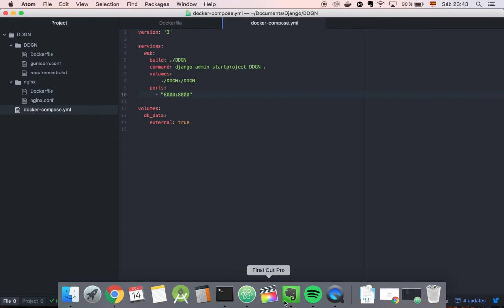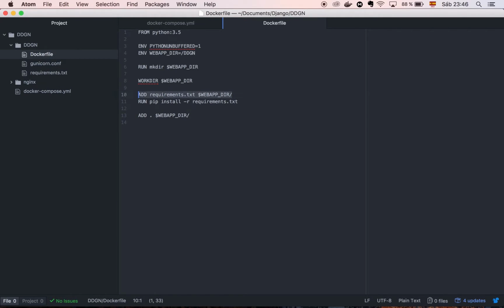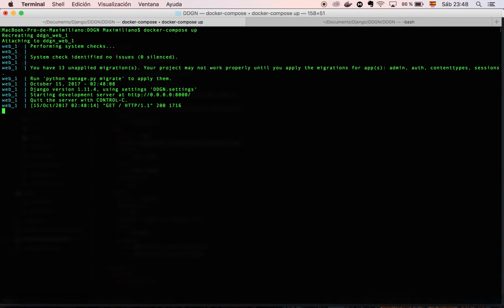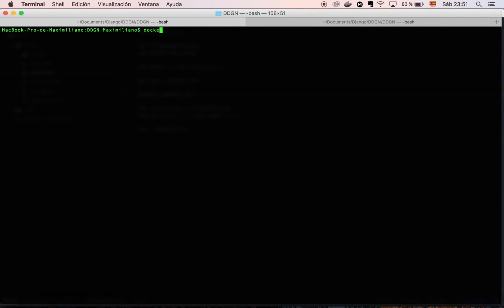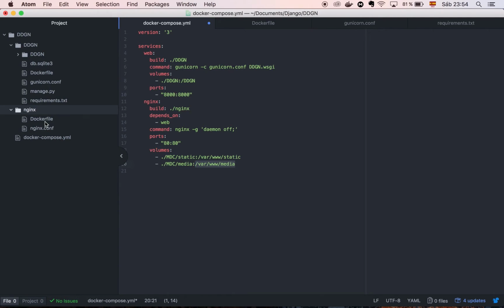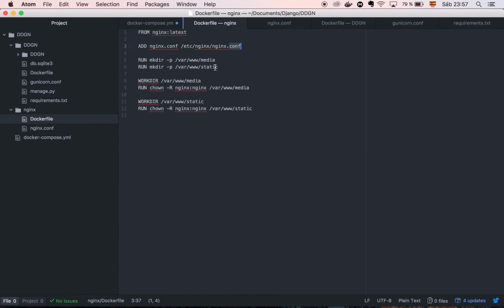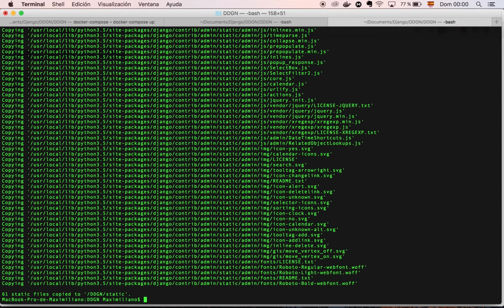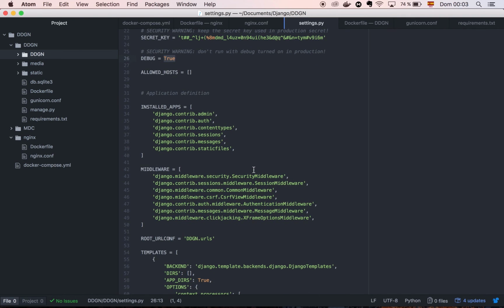Django Docker Gunicon and Nginx